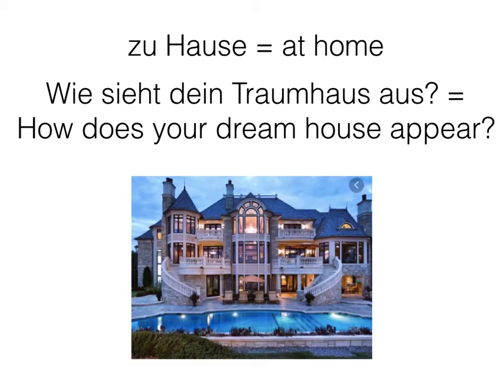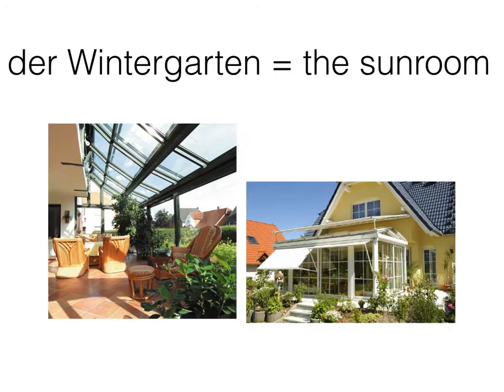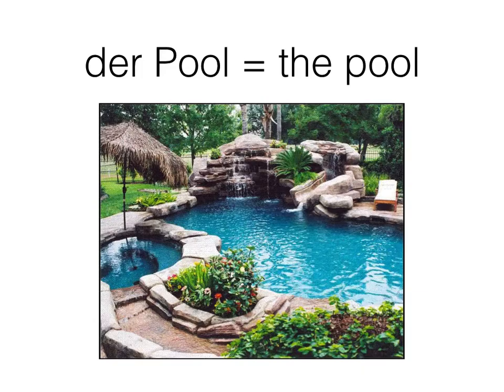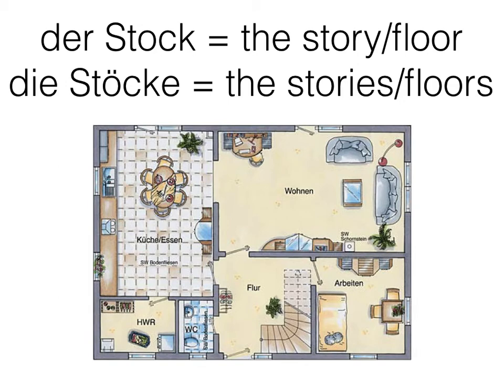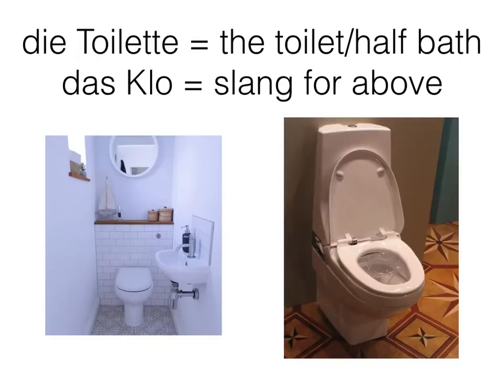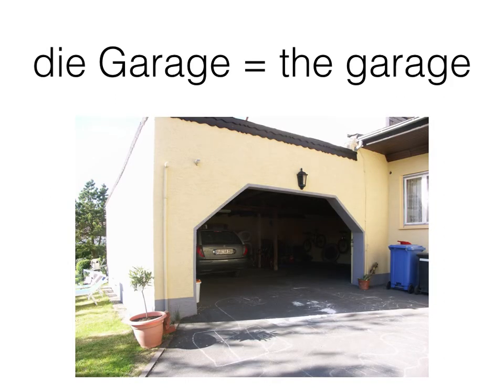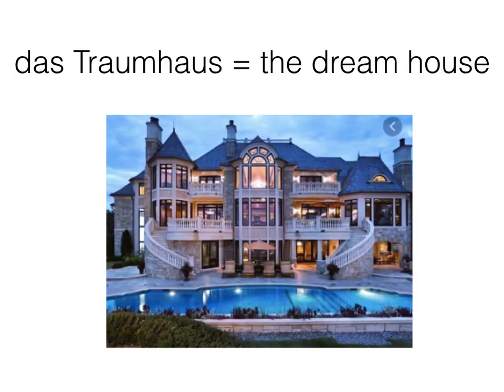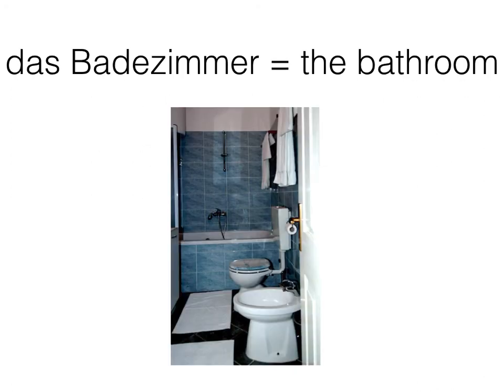Ch 7 Vocab: Dream House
This slideshow will teach you the vocabulary and pronunciation for the chapter 7 Dream House section.